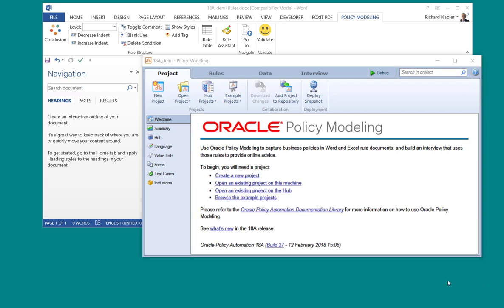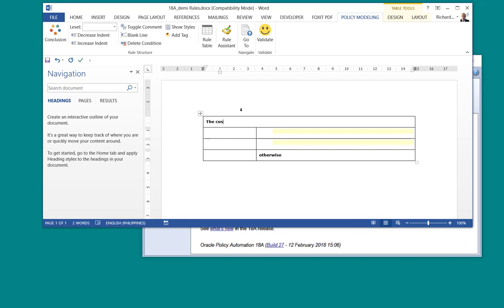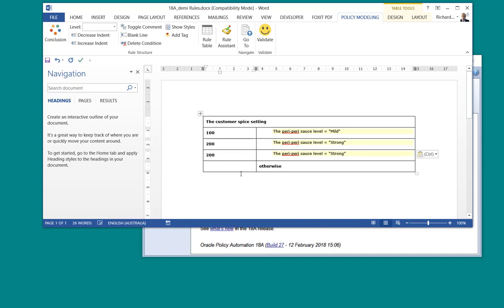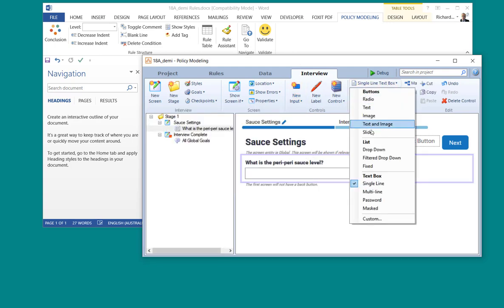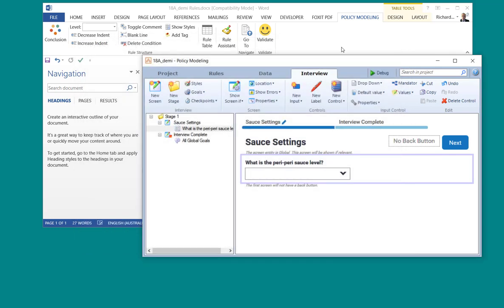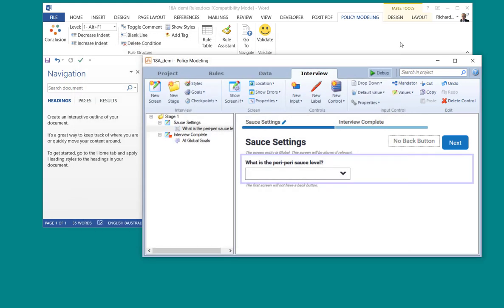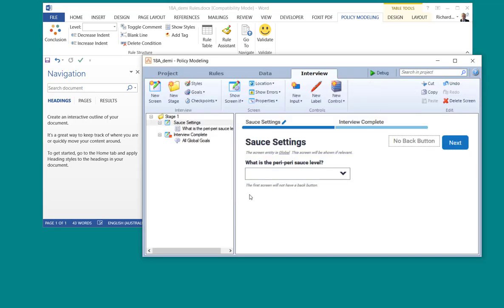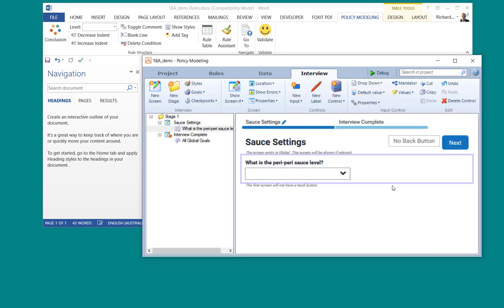Whats New in Oracle Policy Automation 18A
Richard reviews the new features of the latest release of Oracle Policy Automation. In this video he looks at the new rapid way to get list values from rule documents...